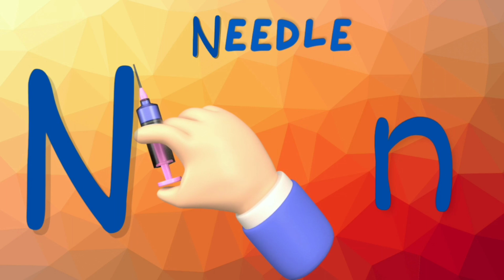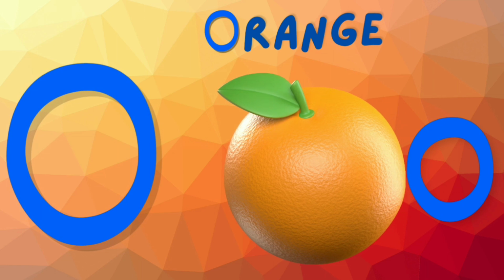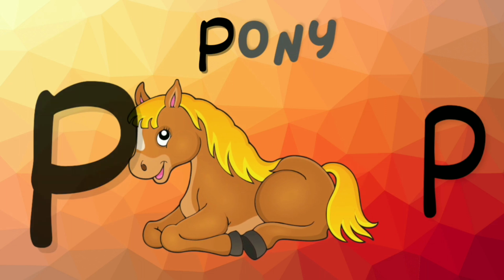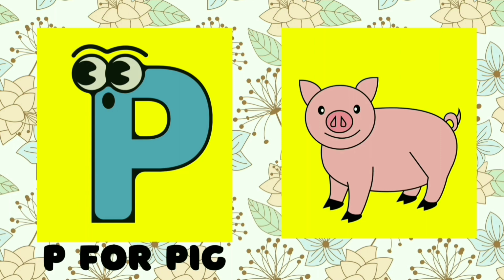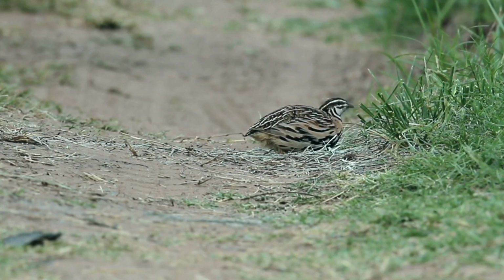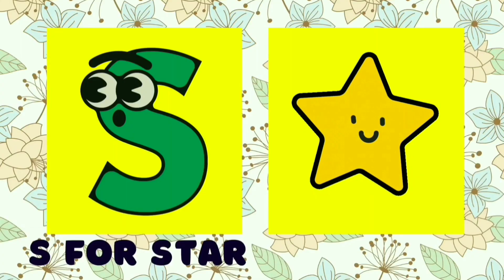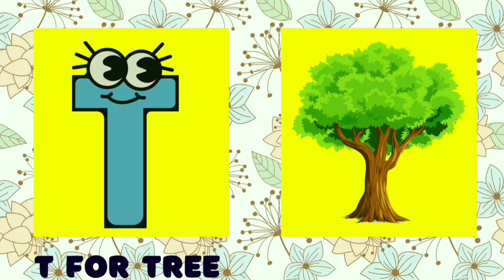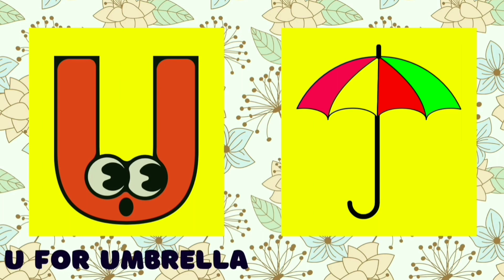Phonics Song | ABC Song | Nursery Rhymes | Kid will Tv | #773